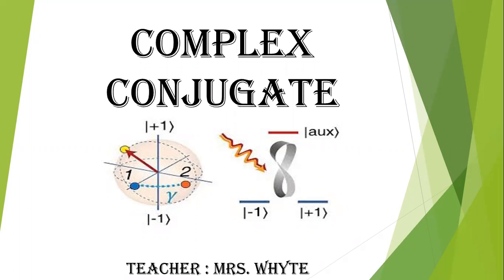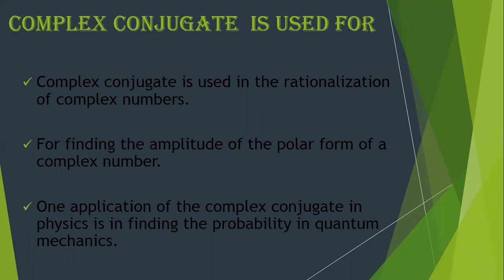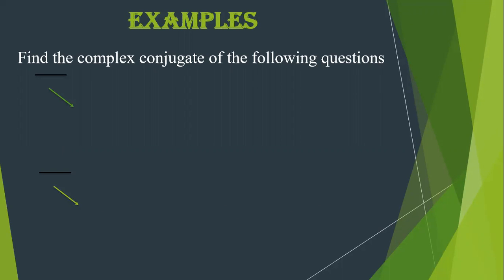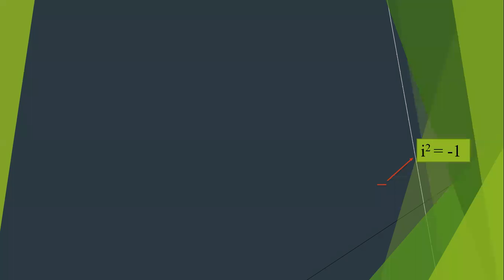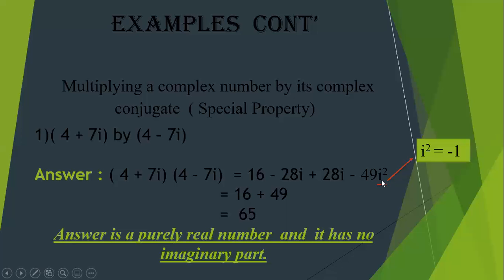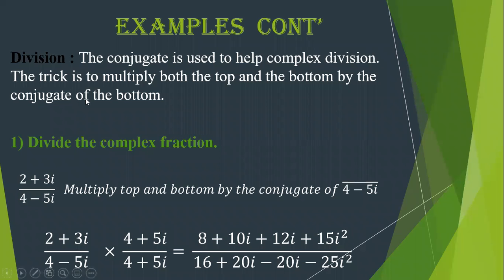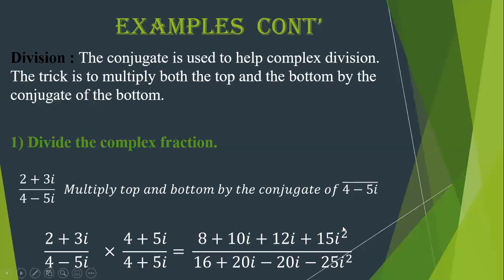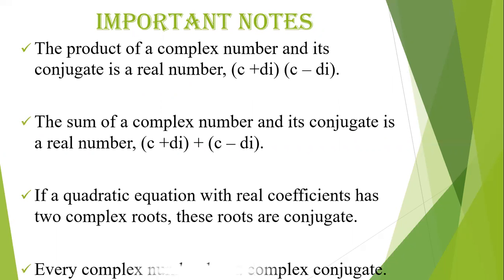Complex Conjugate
Complex Conjugate lesson